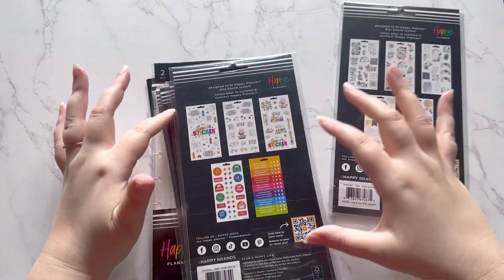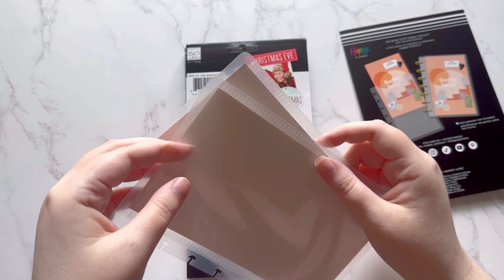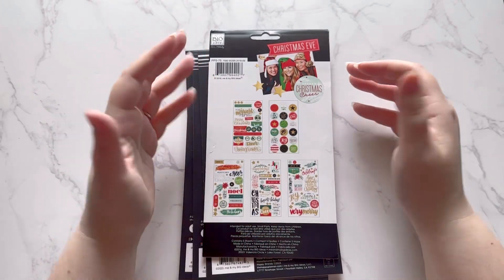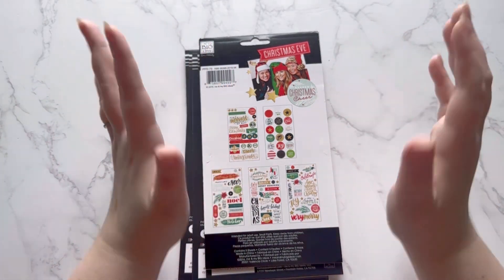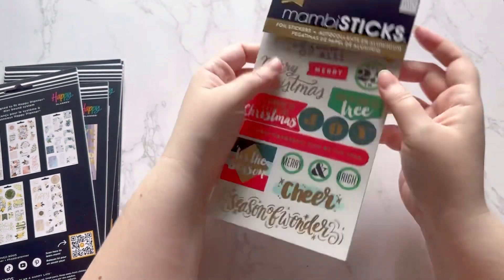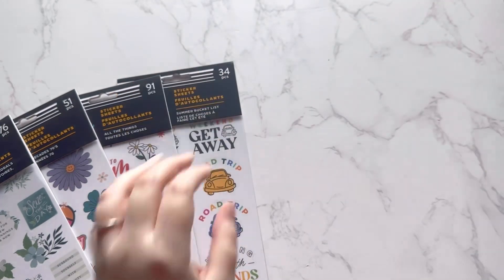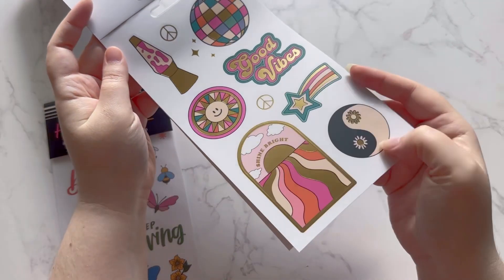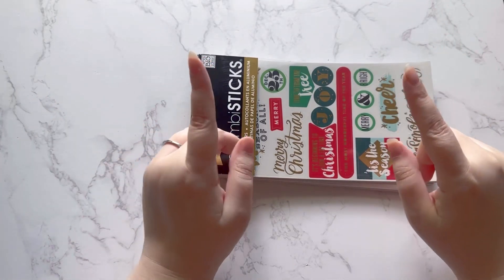I donated my Happy Planner Sticker Books..now what? Happy Planner Haul